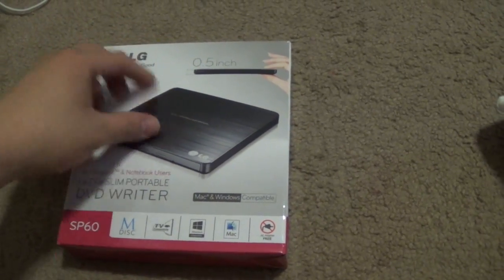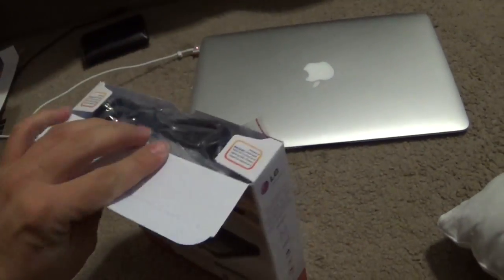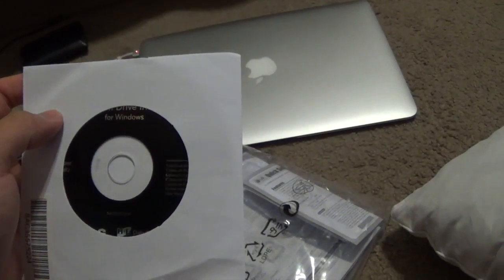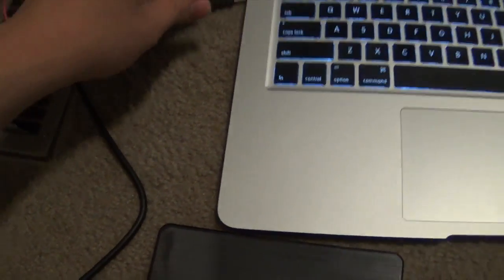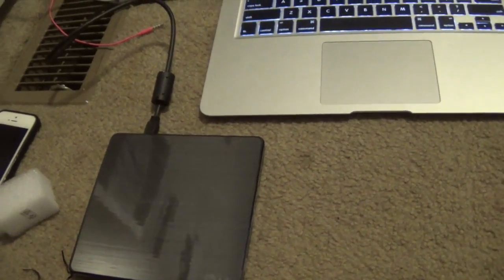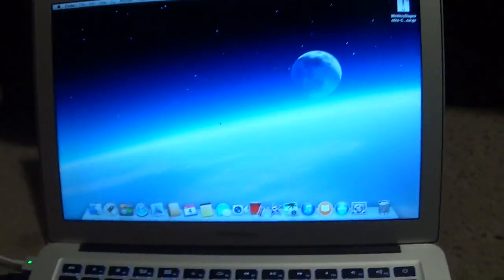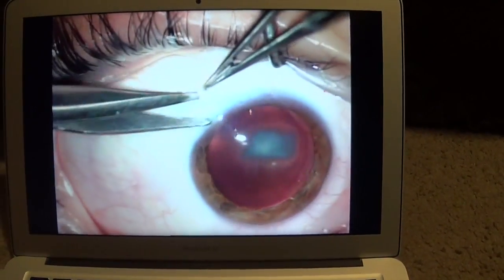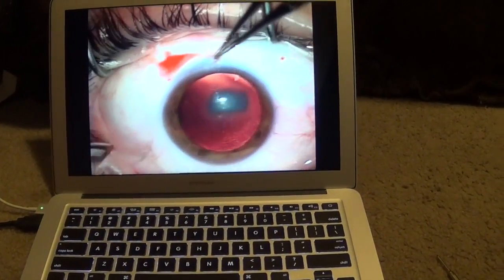LG Ultra Slim CD/DVD Writer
Opening and testing of the LG portable driver on a MacBook Air